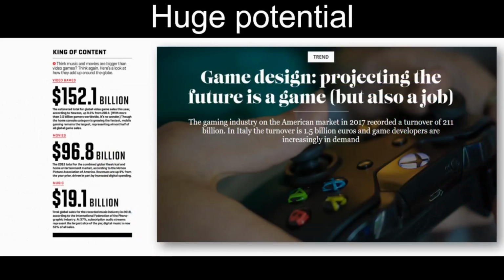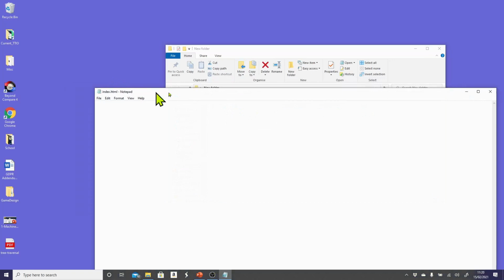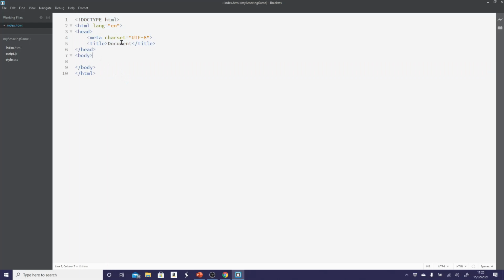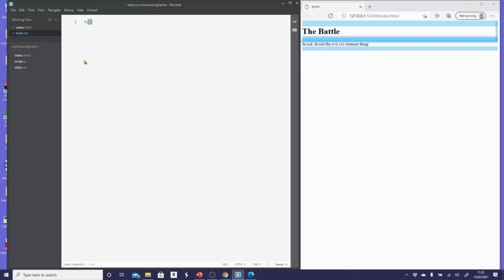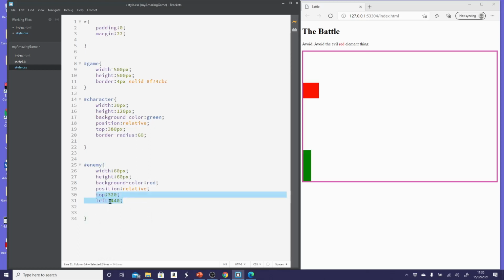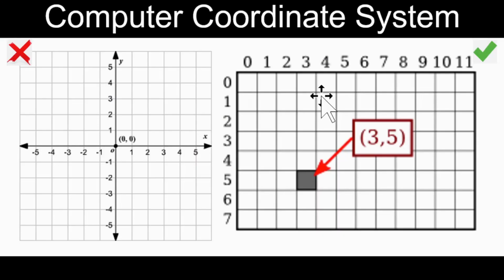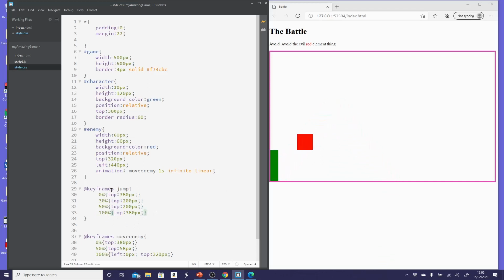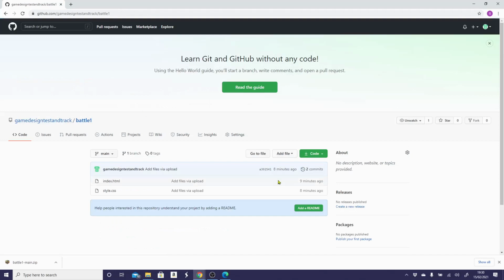Game Design HTML,CSS,JScript: Lesson 1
Game Design and Creation

In this teaching video series you will be introduced to Game Design and Creation in HTML, CSS and JavaScript. By lesson 2 you will have a complete mini game! In Lesson 4, you re-create the famous flappy birds game. Play it here. For every lesson, we have also included a github repository link which includes the full code for the lesson. We recommend that you type it out line by line for yourself with the video tutorial, but the code is there if you need it. Don't forget to do the associated lesson test when you're ready!

Essential: You should really have some basic knowledge of what a webpage is and how HTML and CSS interact. Watch this quick four minute video to help with that.

In lesson 1 you create your game's stage, generate the blocks for the character and enemy using CSS and start to understand some foundational principles of game design including exploring the computer coordinate system.

GitHub Repository
To download the code for this lesson, click on the link below, maximise the page. Search for "Code" and select "download zip". Once you extract the zip file, you'll see all the relevant html, css and JavaScript files for this lesson.

Suggested but not essential: (do this first)

Web design series and JavaScript Basics.

If you want to go further and consolidate some of the concepts covered in this video lesson, the below provides a fabulous foundation. It is suggested that students try to adapt what was created in the lesson and use these resources to create additonal/adapted elements.

1. Basic HTML page and basics W3schools reference and tutorial.

2. CSS reference and tutorial.

3. Linking (external CSS style sheets and JavaScript external script)

4. CSS classes and defining elements (CSS reference)

5. Computer Coordinate System

6. CSS positioning of elements

8. What is an IDE - Suggested IDE: Download Brackets